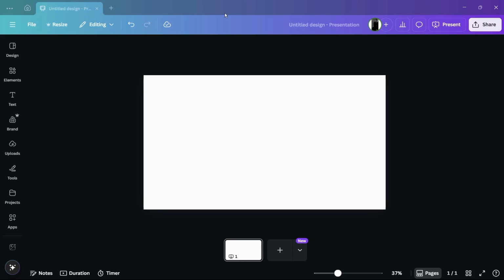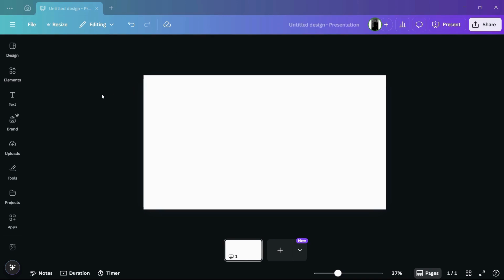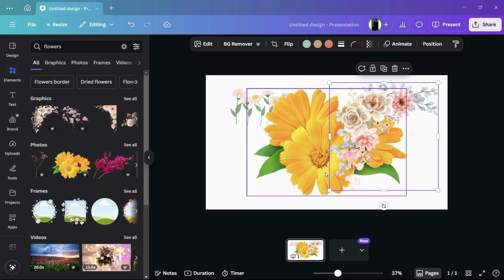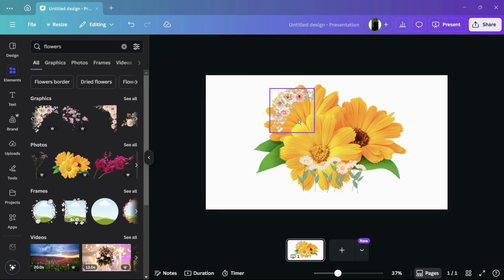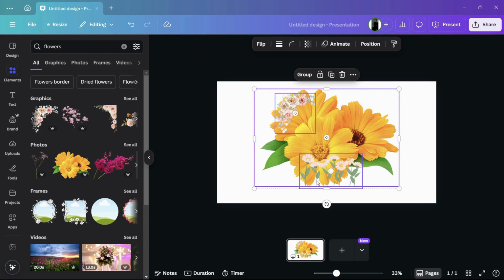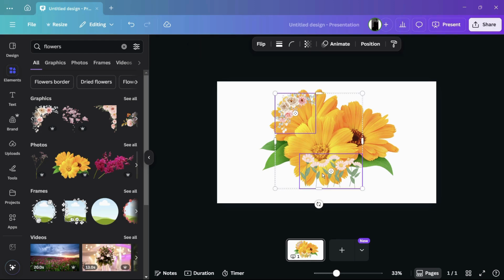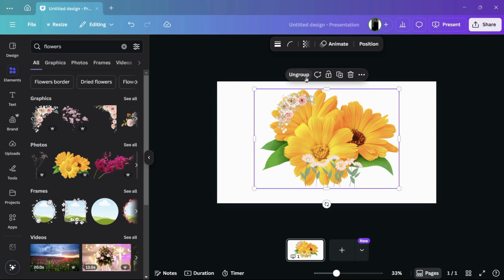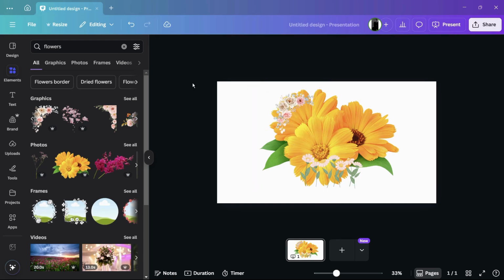How to Group & Ungroup Elements in Canva | Align, Edit & Move Objects Faster (Canva Tutorial)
Tired of moving design elements one by one in Canva? Wish you could lock, move, or edit multiple items together in one click?
💡 In this easy yet powerful Canva tutorial, you'll learn exactly how to group and ungroup elements in Canva like a pro — saving you time and boosting your design workflow!

Whether you’re designing YouTube thumbnails, social media posts, posters, resumes, or business presentations, grouping objects is key to keeping your layout clean and manageable. With Canva's group and ungroup feature, you can easily align, resize, move, or duplicate multiple items with perfect precision.

🔍 In this video, you’ll learn:

How to group text, shapes, images, icons, and more

How to ungroup elements when you need individual control

Keyboard shortcuts for faster grouping (for Windows and Mac)

How to group in Canva mobile app (Android & iOS)

Pro tips for locking, aligning, and nesting grouped items

🛠️ Perfect for Canva Free and Canva Pro users — and works on both desktop and mobile platforms.

✨ Whether you're a student, digital marketer, teacher, entrepreneur, or graphic design beginner — mastering this simple trick will speed up your Canva workflow like never before!